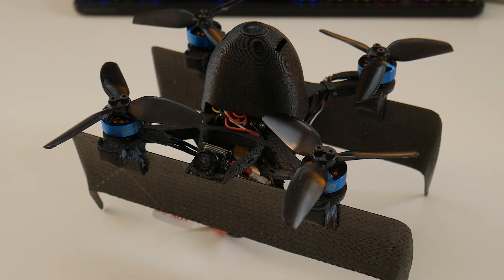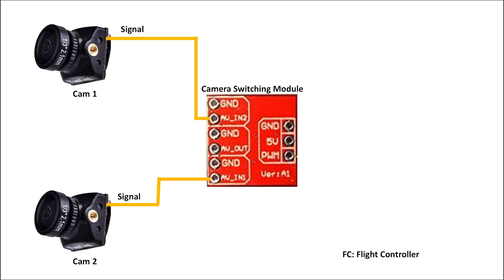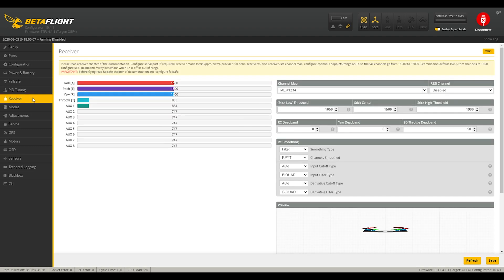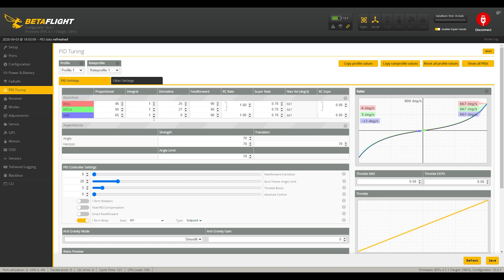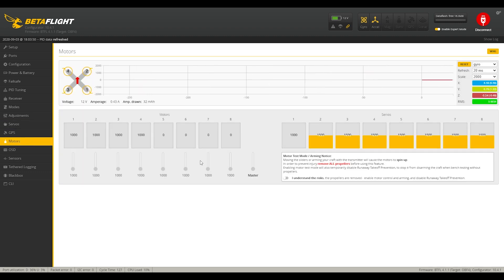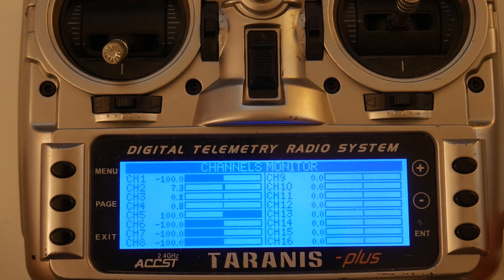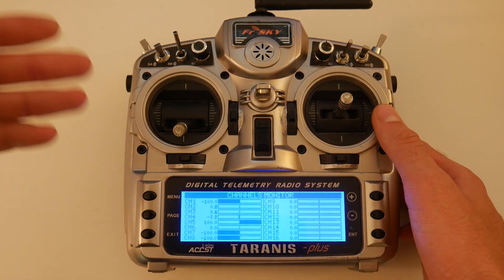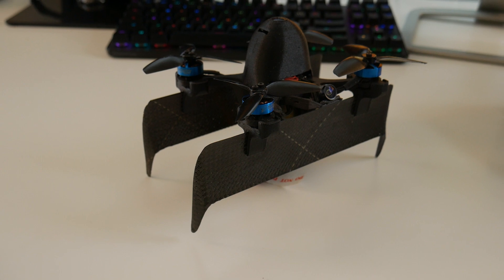How to setup the Mini Qbit - A Complete Walkthrough - Electronics, Betaflight, Control Mixes | OLD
I am no longer selling the Mini QBiT, thank you for your generous support!

This video will walk you through all of the steps you'll need to take to setup your very own Mini Qbit.